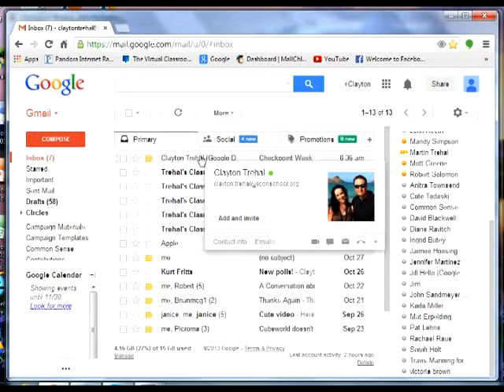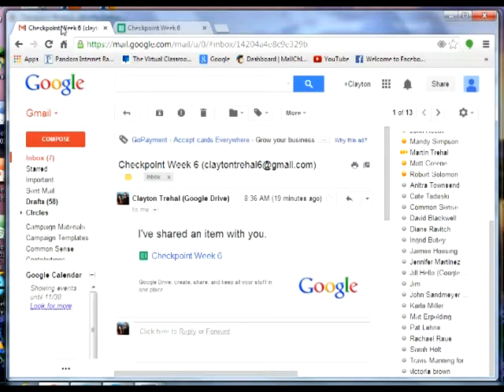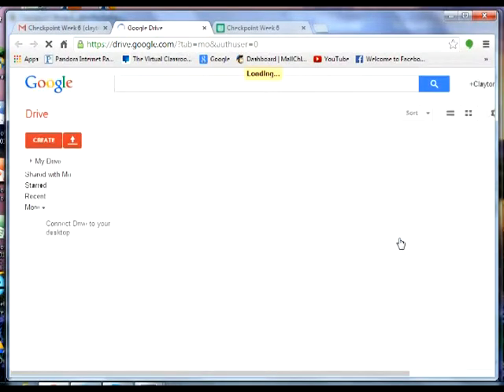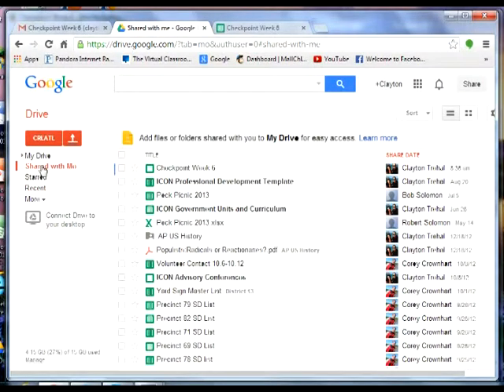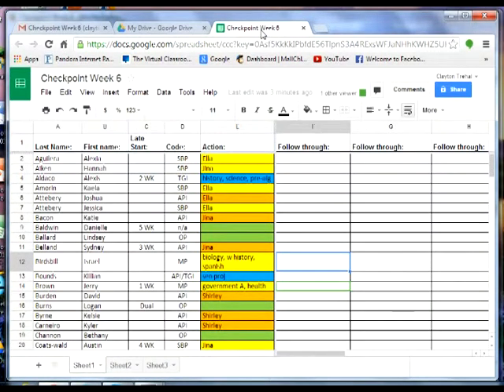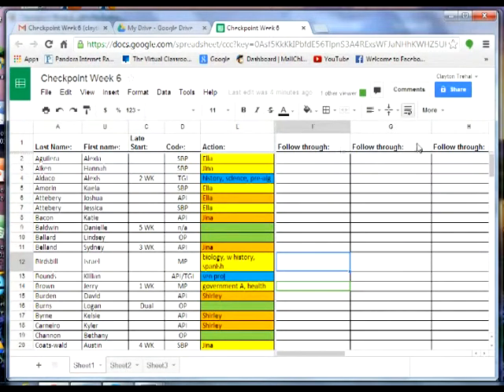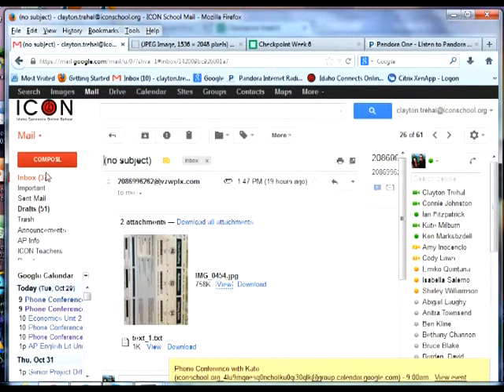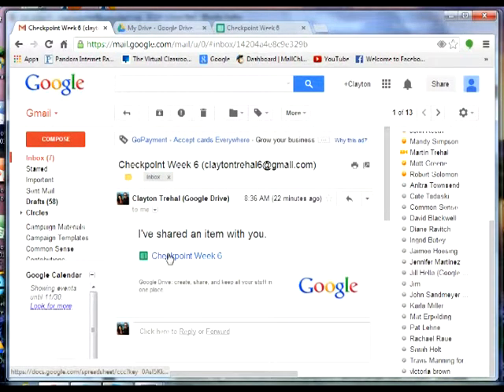Accessing and Editing Google Docs